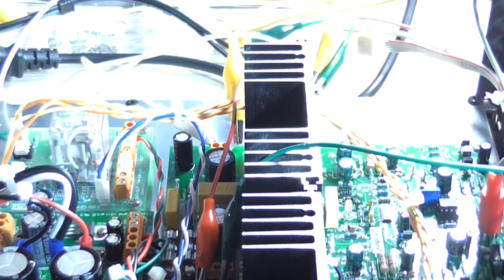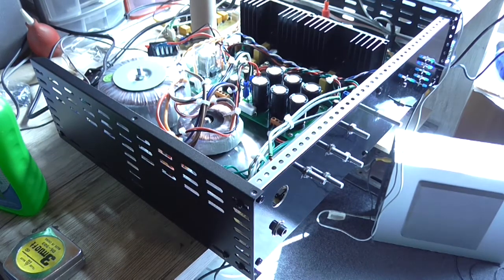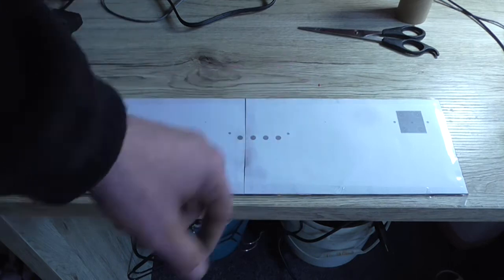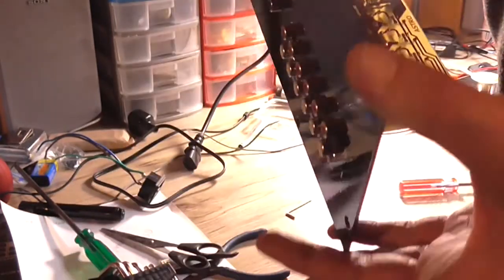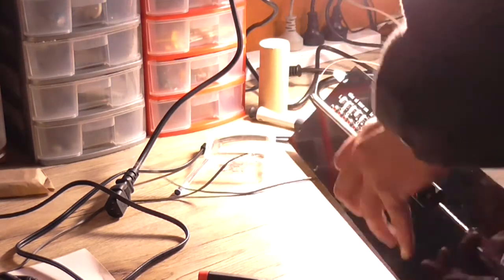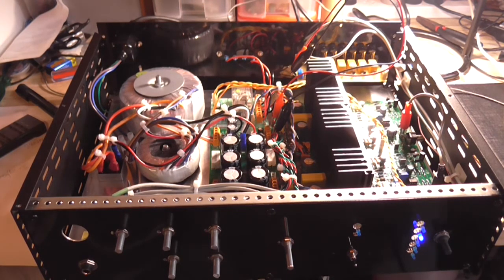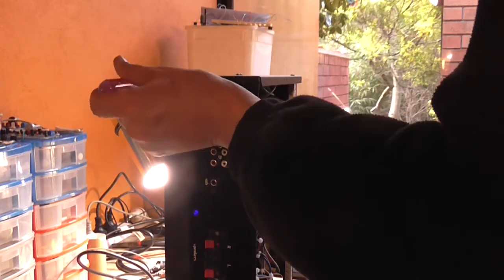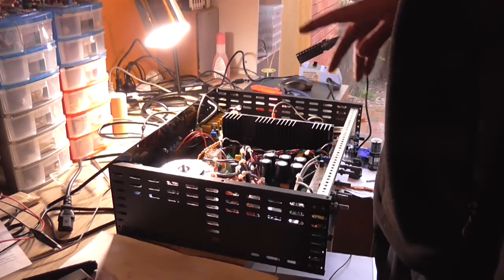Class-D Amplifier Build Part 9: Rear Panel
I hope you guys are enjoying this video series. There's only one more part to go after this one - I hope, so stick with me! In this video, I drill and mark the rear panel so I can start mounting input, output and power connections. I also fix an issue with the input selector board.